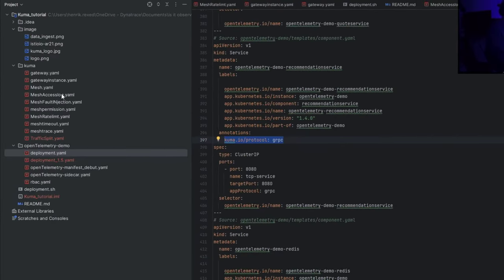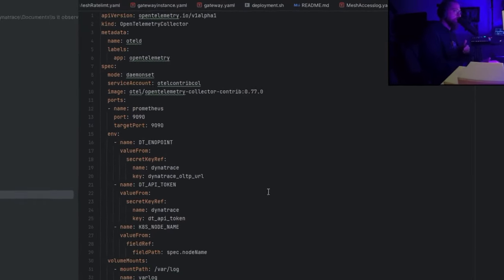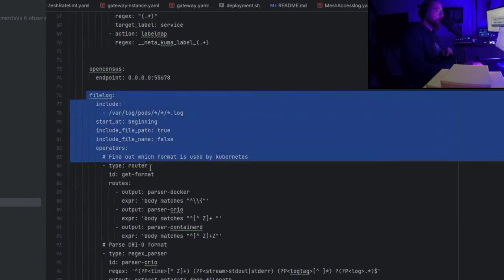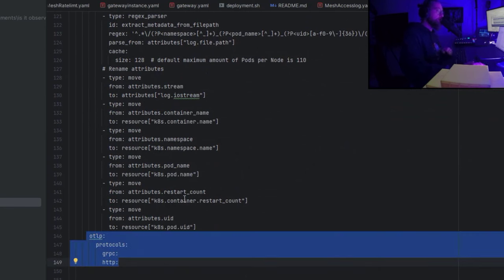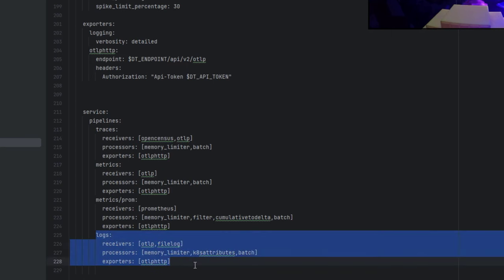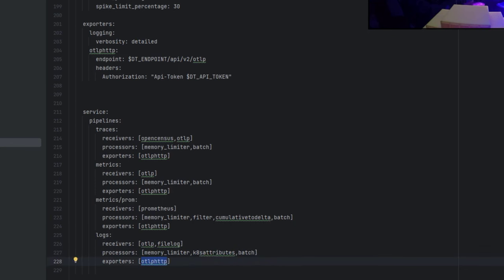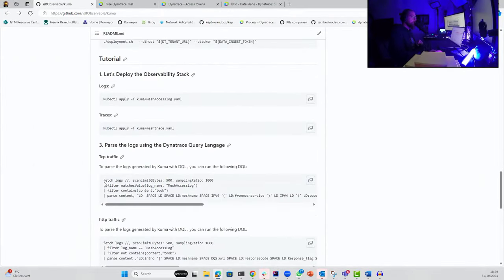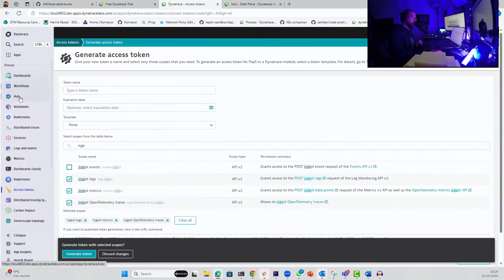What is Kuma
Welcome to "Is it Observable?" where we explore the fascinating world of service meshes in Kubernetes. In this episode, we immerse ourselves in the intricacies of Kuma, an open-source solution by Kong, designed to enhance observability and streamline traffic management within Kubernetes clusters.
🔍 What to Expect:
🌟 Introduction to Kuma's Architecture: Dive deep into the inner workings of Kuma, which not only supports Kubernetes but extends its services to bare-metal environments.
🛡️ Securing Traffic: Discover how Kuma offers various mechanisms to secure and manage traffic within Kubernetes clusters, ensuring robust security and compliance.
🎯 Configuring Kuma's Policies: Explore the ease of configuring policies for traffic management, including rate limits, retries, timeouts, circuit breakers, and more, simplifying network policies.
🔍 Insights into Observability: Uncover the critical role of observability in understanding the behavior and performance of applications within a service mesh environment, and how Kuma simplifies this process.
🔧 Tutorial: Walk through the process of deploying Kuma, adding services to the mesh, and configuring observability features, covering metrics, traces, and logs for a comprehensive understanding.
This episode serves as a comprehensive guide to understanding Kuma's capabilities and its pivotal role in streamlining observability and traffic management in Kubernetes environments. Join us for an insightful exploration!

▬▬▬▬▬▬ ⏱ Timecodes ⏱ ▬▬▬▬▬▬
00:00 Intro
00:13 Welcome
01:17 Introduction
03:33 Kuma’s architecture
09:11 How to expose traffic
11:45 Few policies
15:23 Observability
21:33 Tutorial
22:26 Tutorial - Requirements
27:11 Tutorial - Logs
32:32 Tutorial - Traces
35:12 Tutorial - metrics
38:56 Tutorial - Kuma’s control plane
44:16 Conclusion